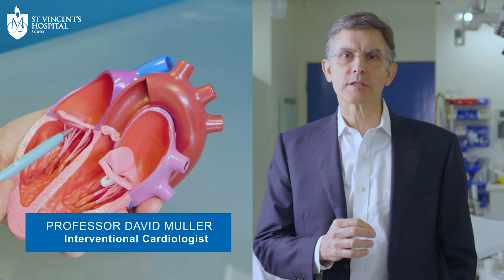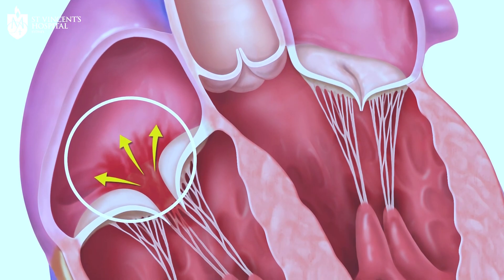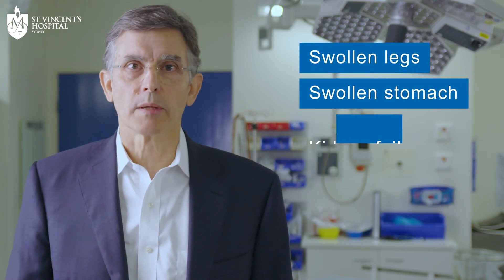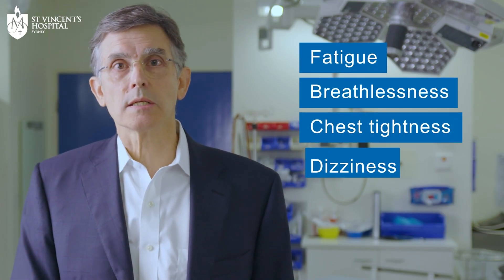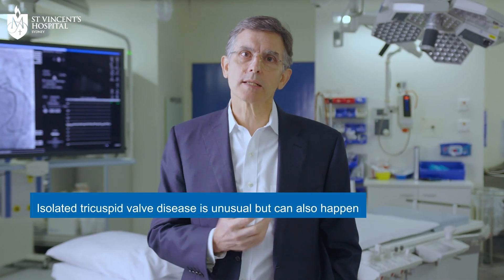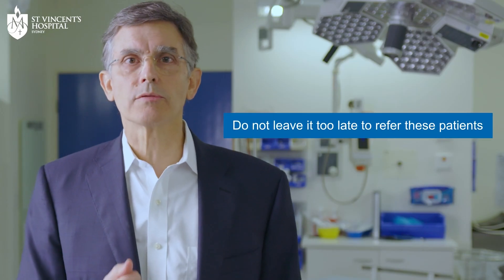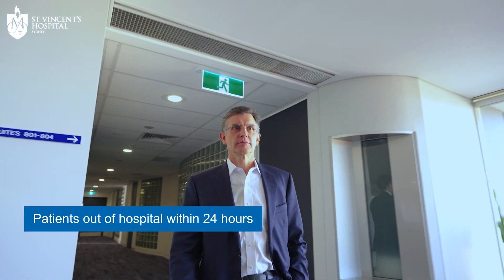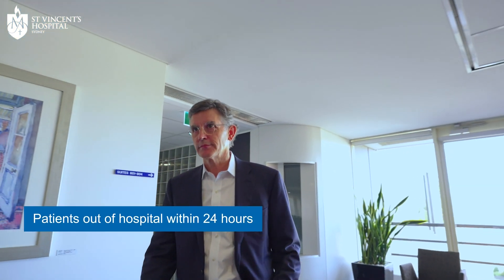Transfemoral Transcatheter Tricuspid Valve Replacement (TTVR) | Prof David Muller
Professor David Muller, Interventional Cardiologist, explains Transfemoral Transcatheter Tricuspid Valve Replacement (TTVR).

00:00 -  What is Tricuspid Valve Replacement?
00:29 - When to seek medical advice
1:38 - Treatment and recovery